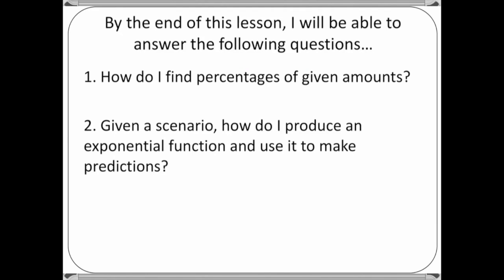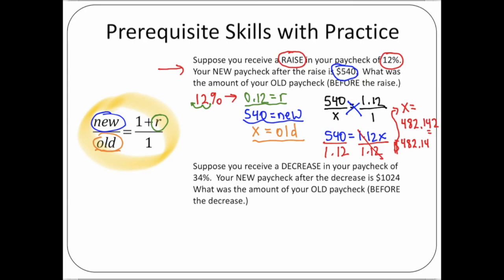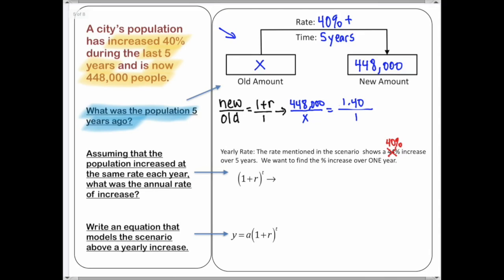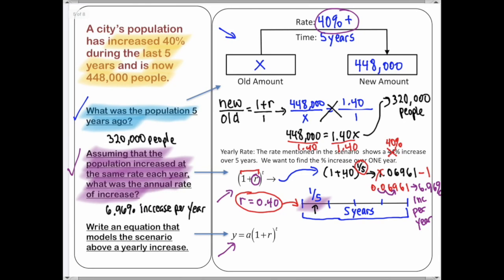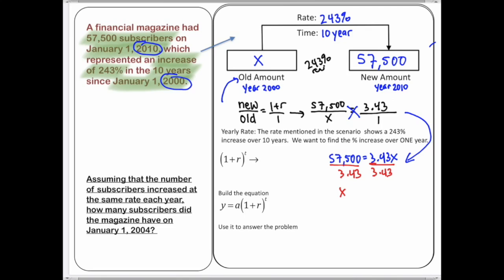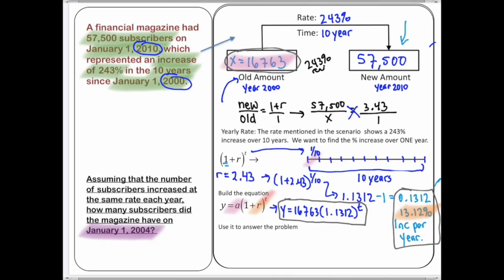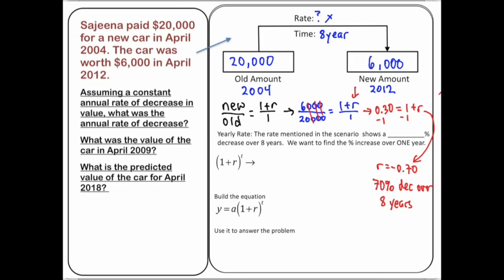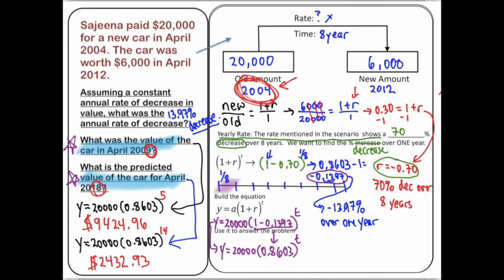Building Exponential Functions from Context